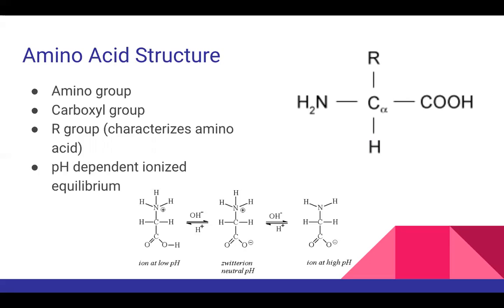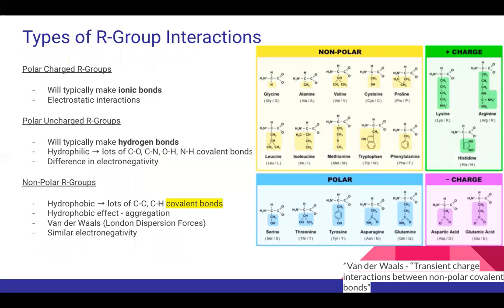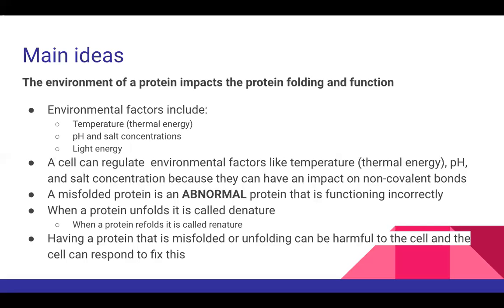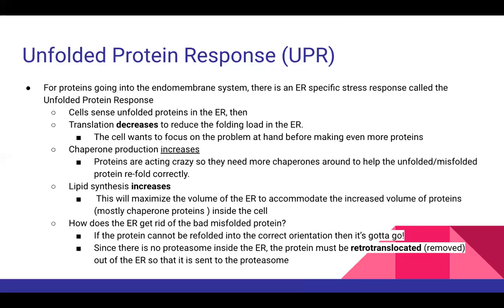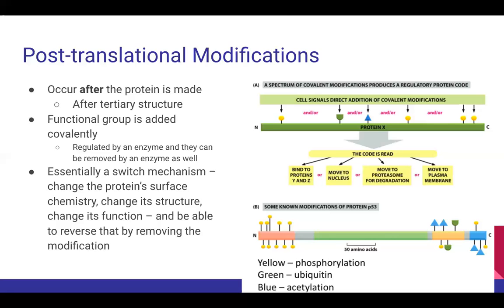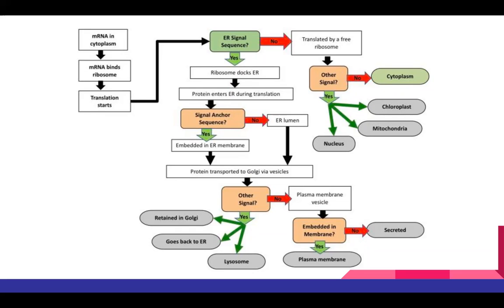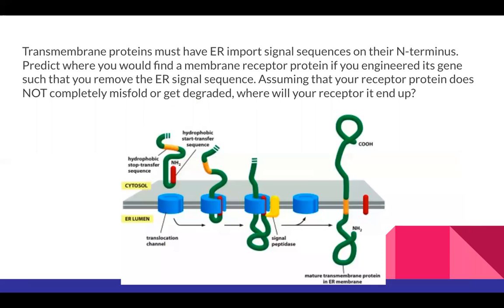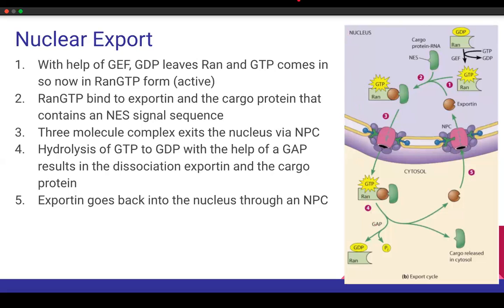Bio 285 Final Exam review part #1